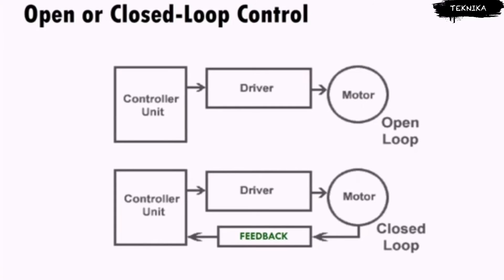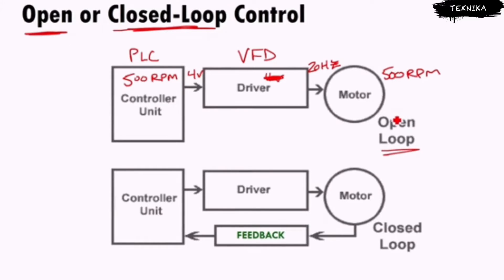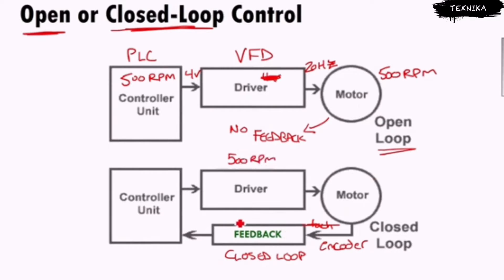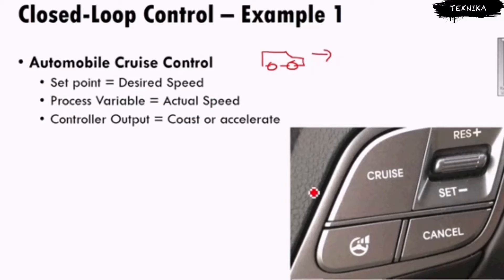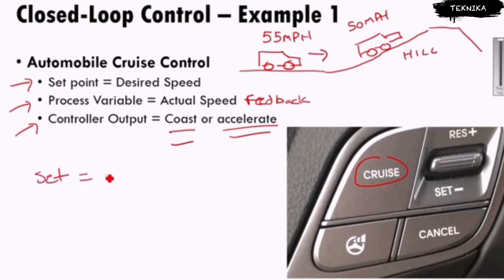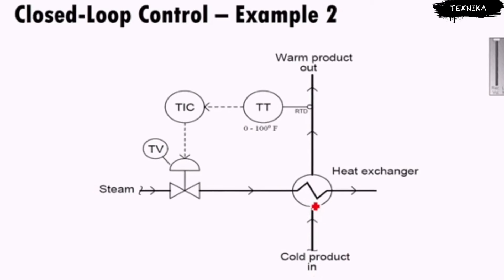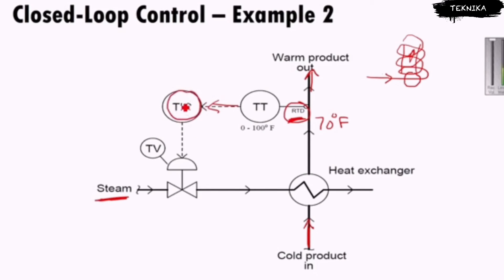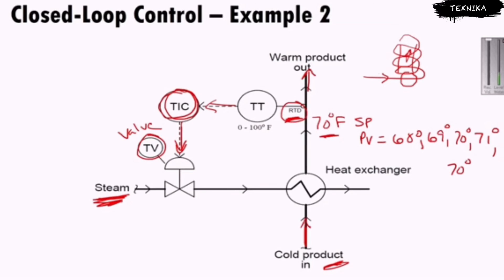HOW OPEN-LOOP CONTROL& CLOSED-LOOP CONTROL WORK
Watch& Learn